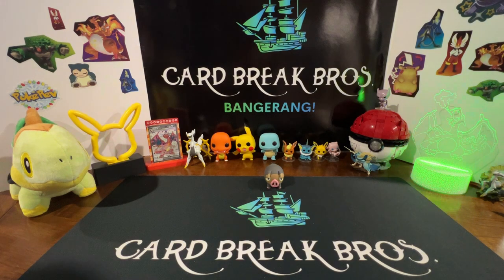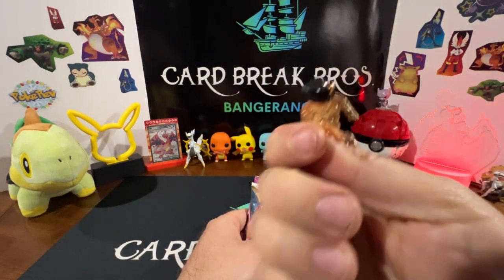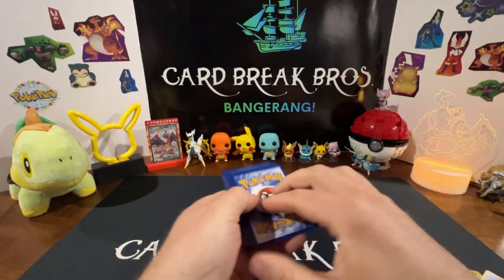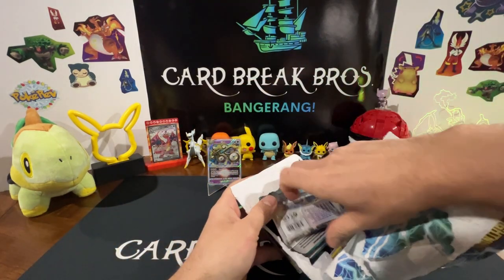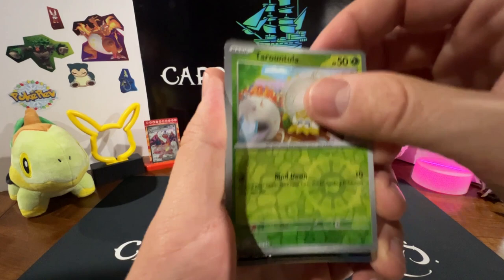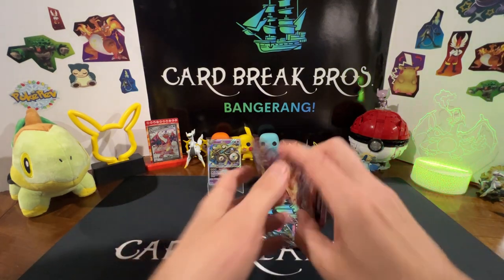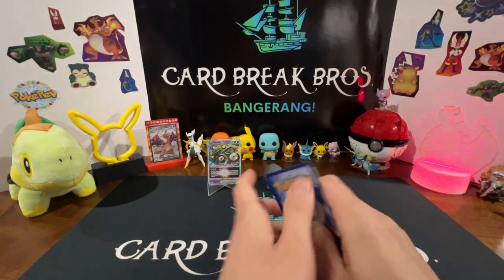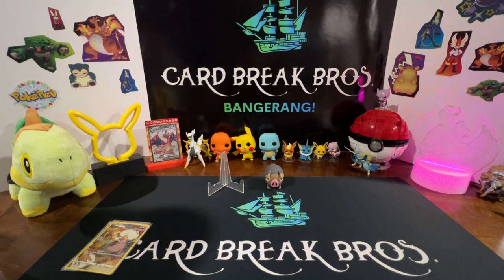Break out the Sunscreen and the Shades!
Card Break Bros. got sun burnt and were blinded by the light!